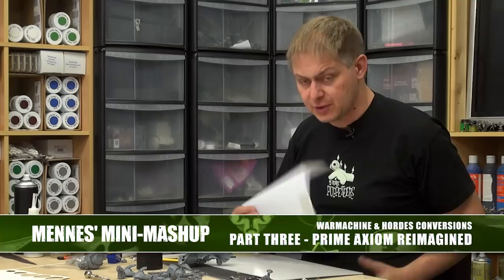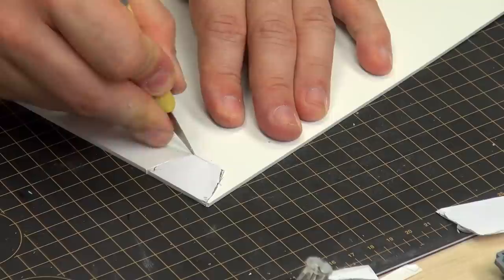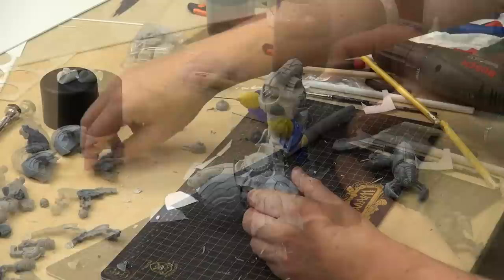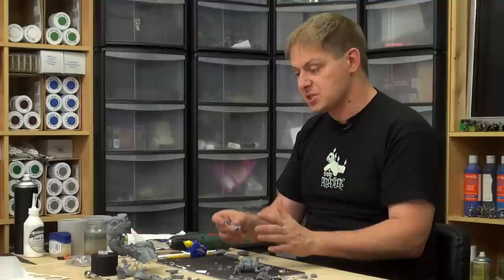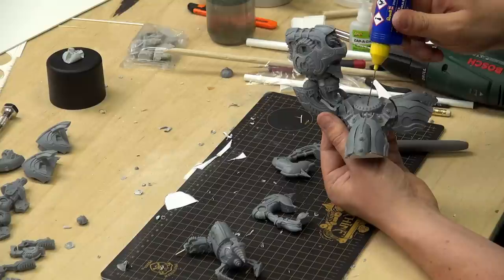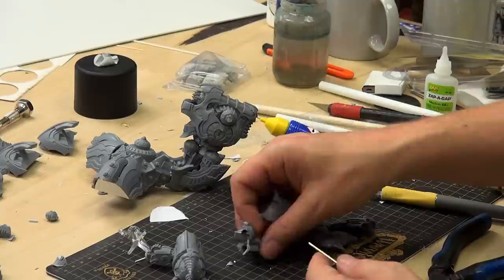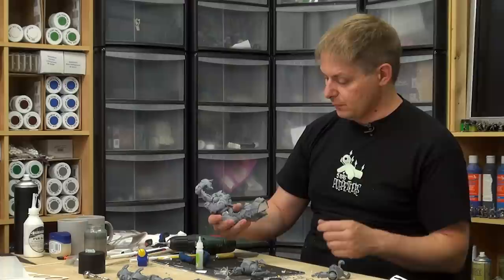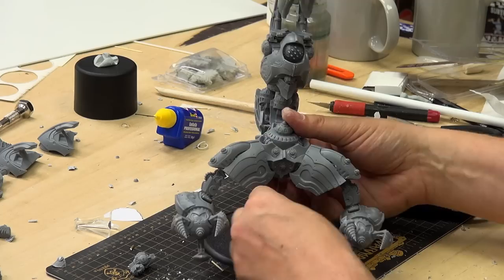Mennes' Mini-Mashup: Convergence Of Cyriss Prime Axiom Re-Imagined [Part Three]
We're now finishing up this mega-build for the Prime Axiom from the Convergence Of Cyriss in Warmachine and we reckon Tomas has done a great job on this Mini-Mashup.

With all of the components not kit-bashed together like this, it is time for us to consider how we're going to get some paint down on this model.

So...keep an eye out for more soon!

What do you think of the finished creation?